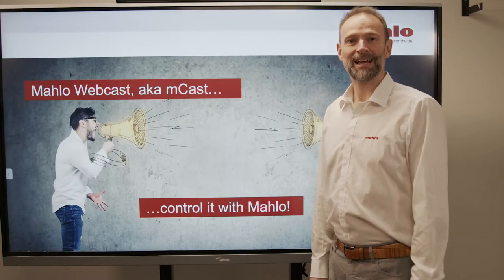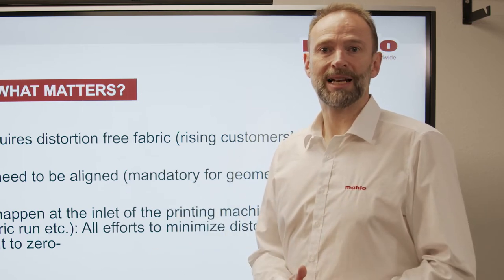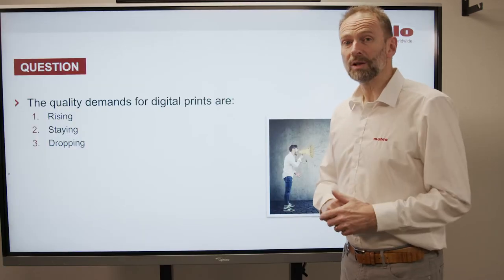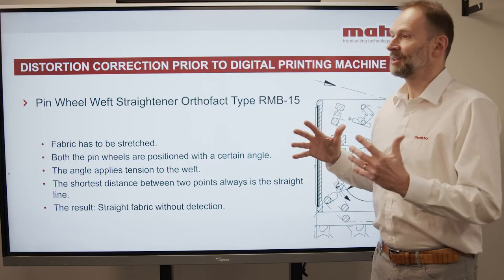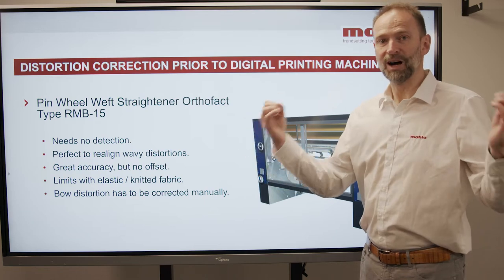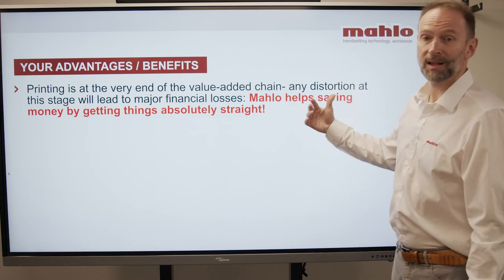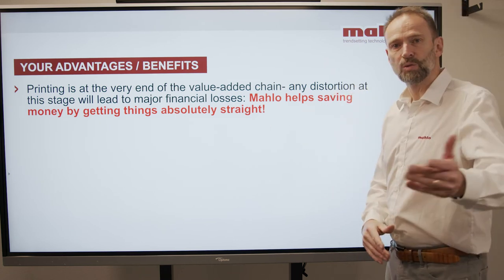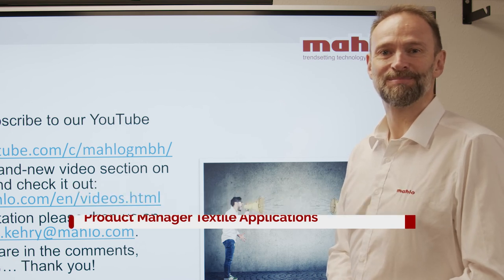Weft Straighteners: mCast Digital printing | How to straighten digital printed fabrics!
Nobody wants to have distorted prints on textiles. Therefore you have to make sure the fabric is straightened and without distortions delivered to the printing table.

Digital printing processes are often to slow for classic weftstraighteners.
The solution: The pin wheel straighteners from Mahlo